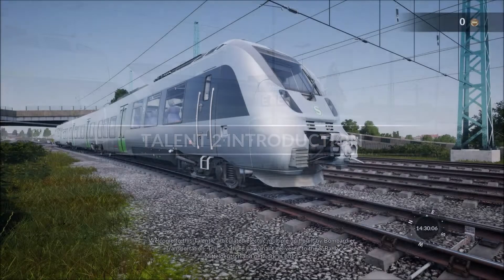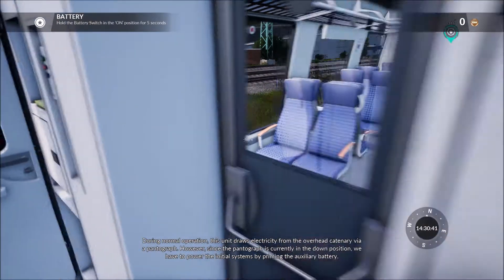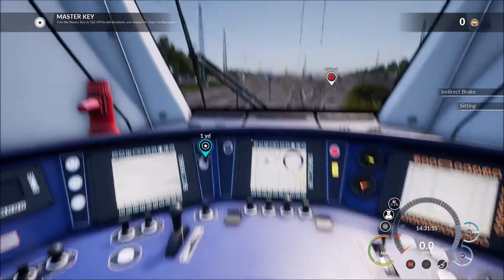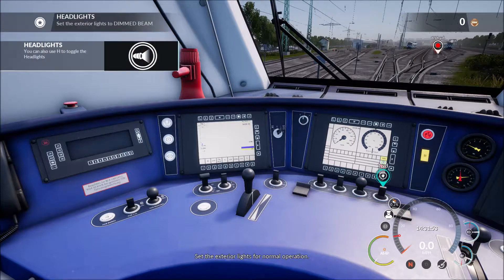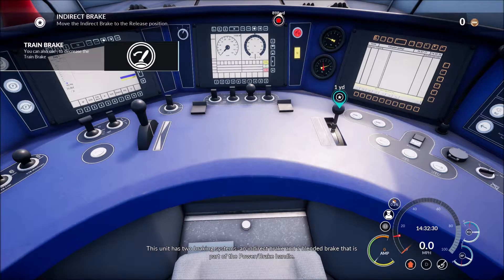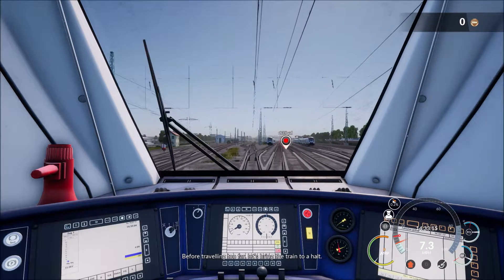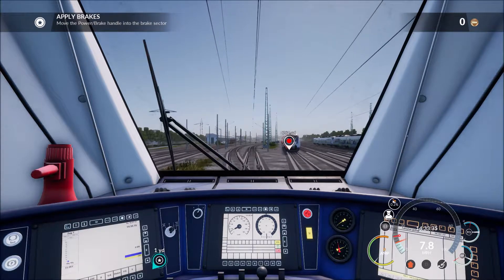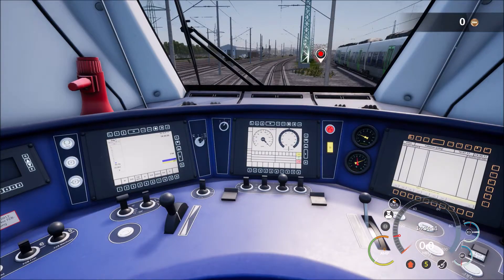10 Let´s play Train Sim World